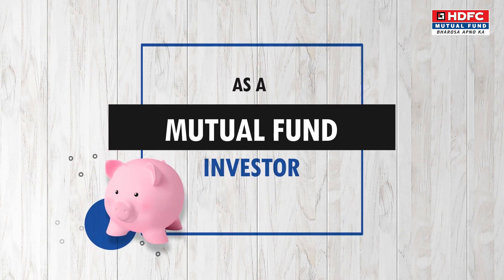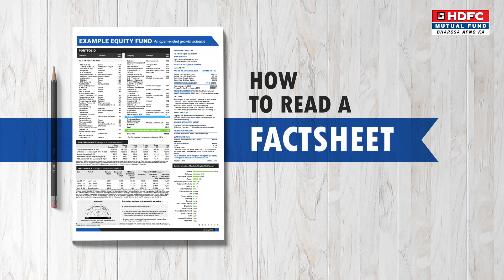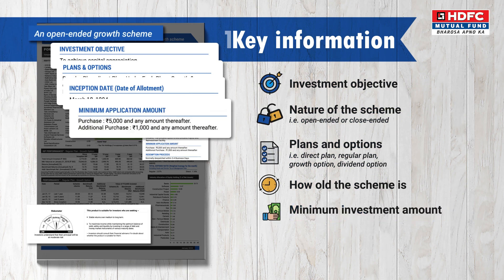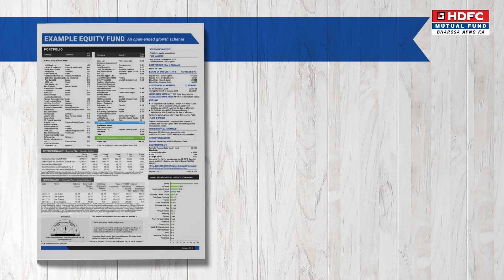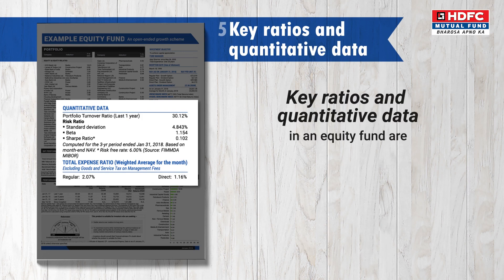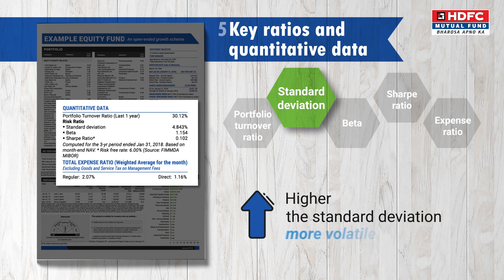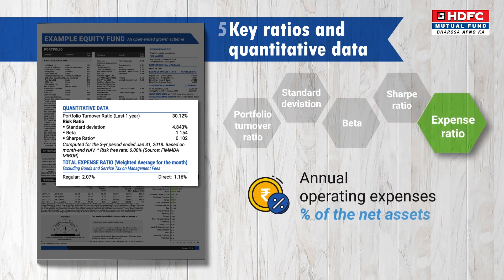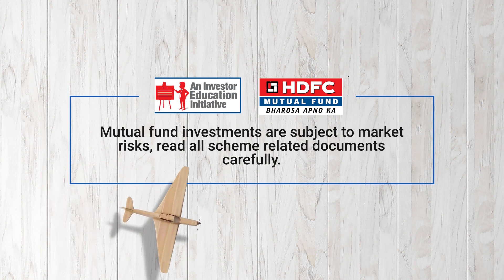How to read a Factsheet - Equity Mutual Funds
Learn how to read a Factsheet - Equity Mutual Funds